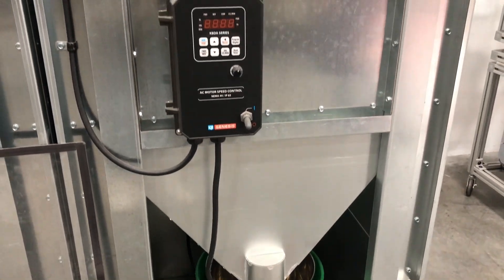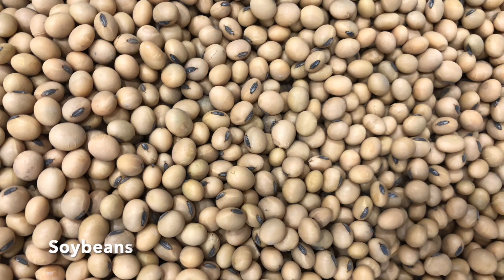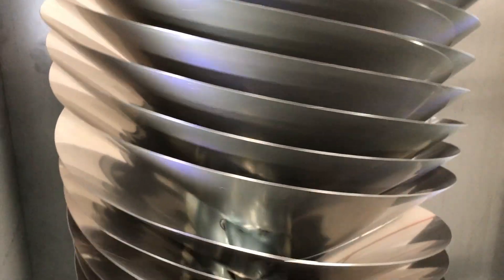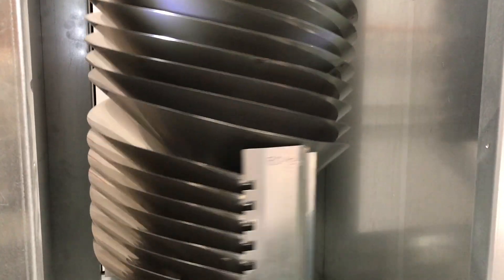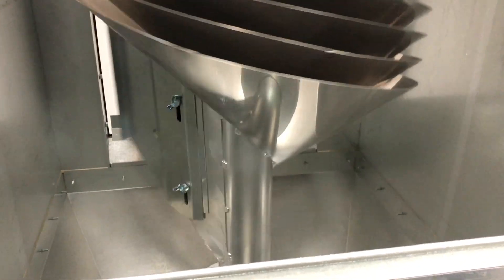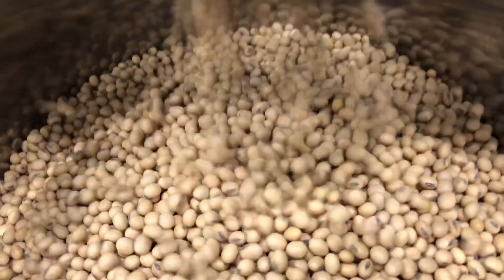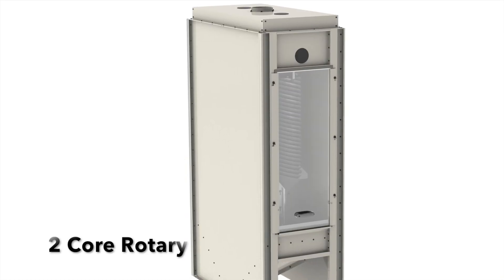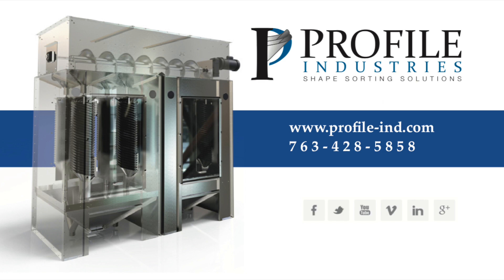Soybean // Rotary Sorter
Spiral separators separate damaged, broken or non-round seed from the desired soybean seed. Round materials achieve a velocity far greater than non-rounds which carry them over the outer edge of the flights. Non-rounds and less dense material are unable to reach the edge and continue to downward exiting the bottom of the separator. In the end, you are left with a clean, sorted material that increases quality and profits for your business. soybean agriculture seed spiral # separator